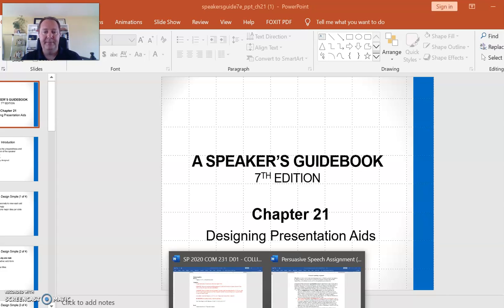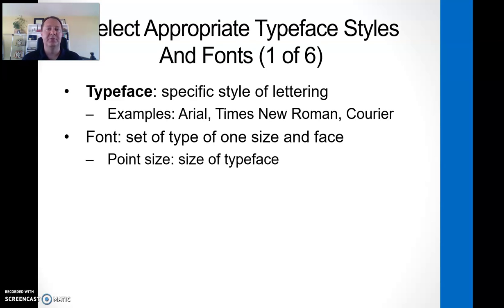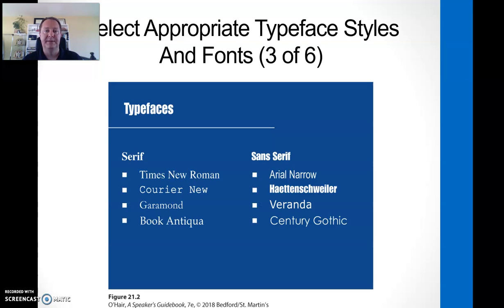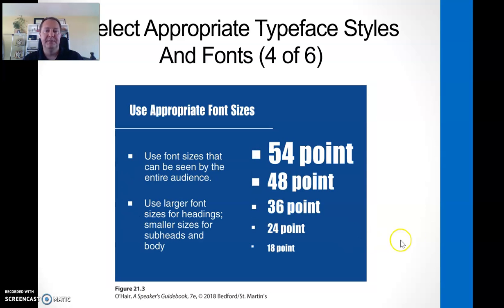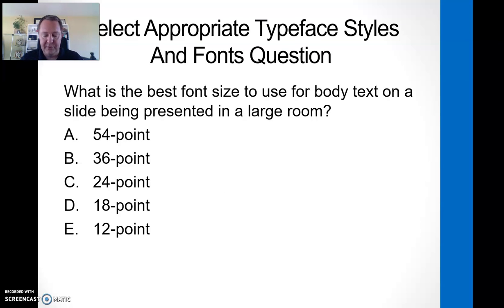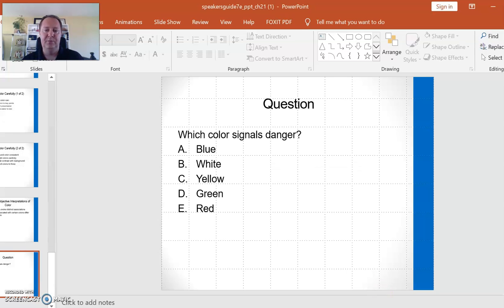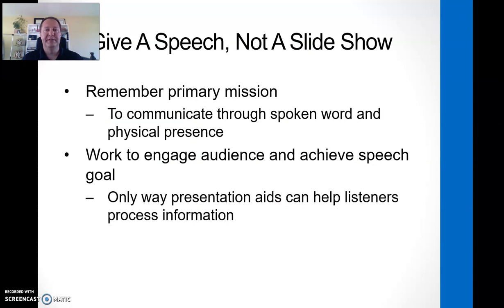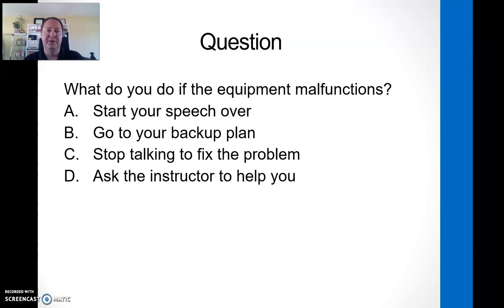GC_PublicSpeaking04142020_3